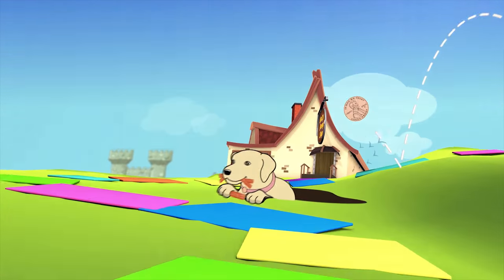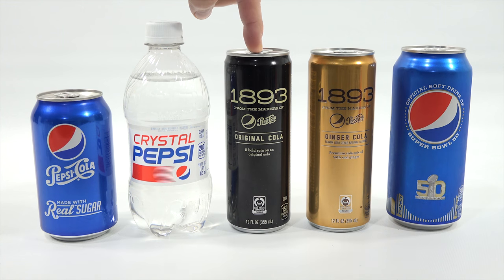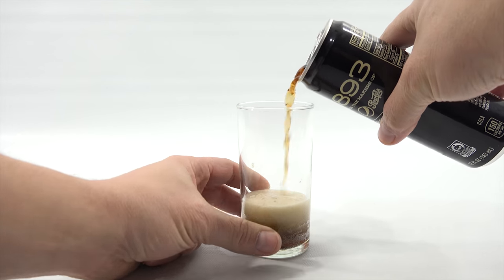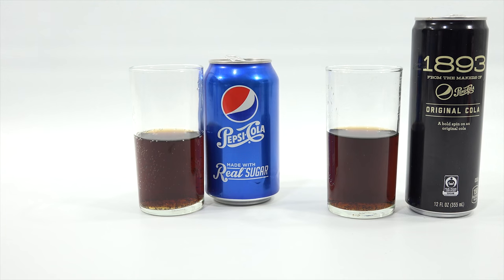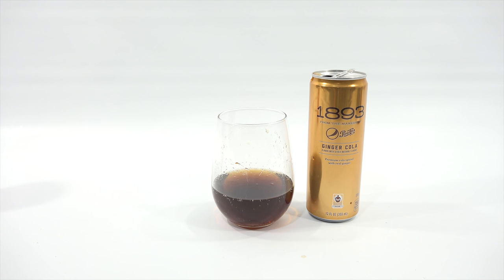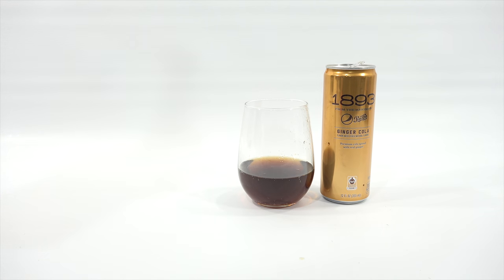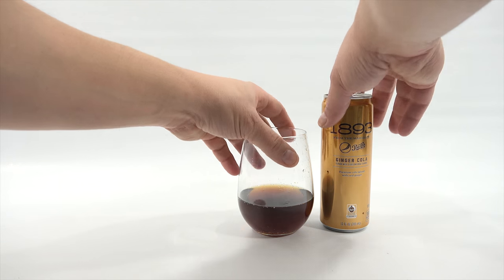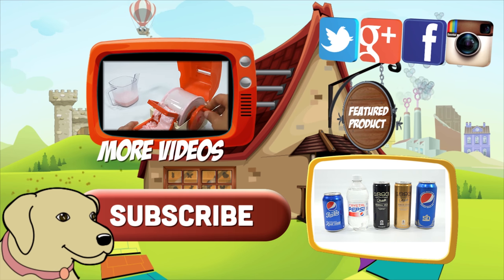1893 Pepsi Cola & 1893 Ginger Cola - Pepsi Cola Comparison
I compare the 1893 Pepsi Cola & Ginger Pepsi Cola to 3 other Pepsi Cola products all in one video.  Color, taste and fizz!

Lucky Penny Thoughts: I really thought I would be tasting a totally unique Pepsi Cola product.  Once I compared it to the other Cola, it appeared to be the same color, have the same fizz and taste the same as the Real Sugar Pepsi Cola.  I could not tell much of a difference between the two.  If there was a difference it was slight.

Later!
LPS-Dave

▶▶ Product Info
1893 Pepsi Cola
1893 Ginger Pepsi Cola
Regular Pepsi
Real Sugar Pepsi
1981 Pepsi Cola Kaleidoscope
1950's Pepsi Bottle
1960's Pepsi Bottle